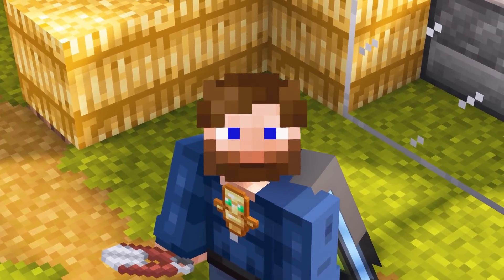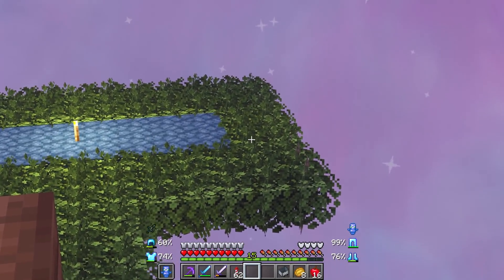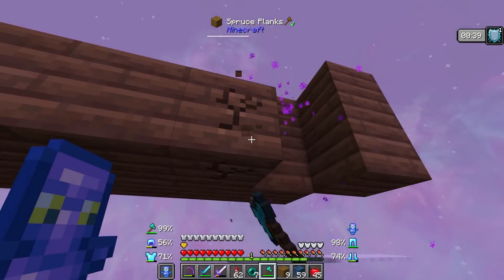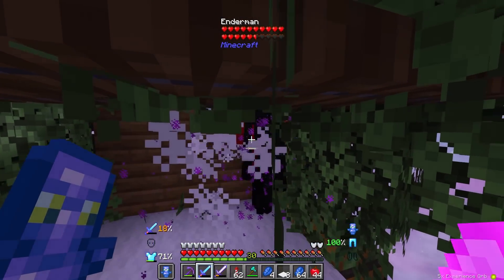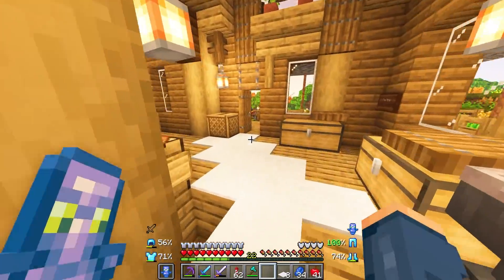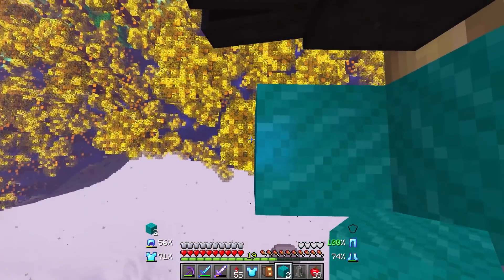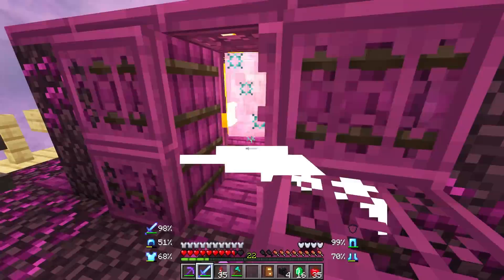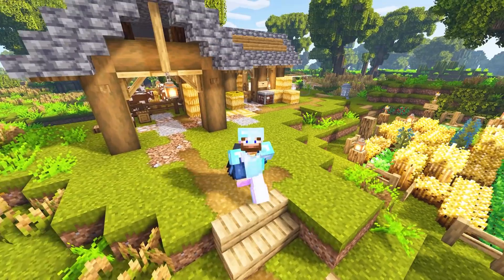Better Minecraft EP11 The End Is ALIVE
Welcome to Better Minecraft! Ever wanted Minecraft 2 or What Minecraft should have been! Featuring a completely customized world filled with various different mobs and structures. This pack is a Vanilla+++ pack with crazy features such as adding in the Caves & Cliffs before it's even out! There are several crazy structures to loot and explore along the way. Can't wait for you to join me along the way!